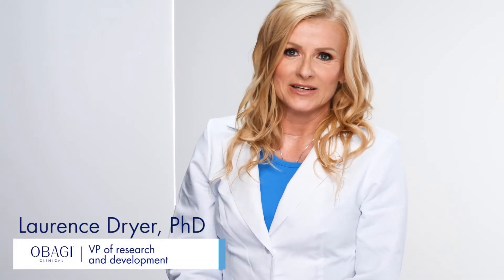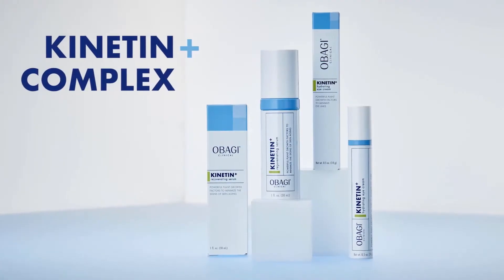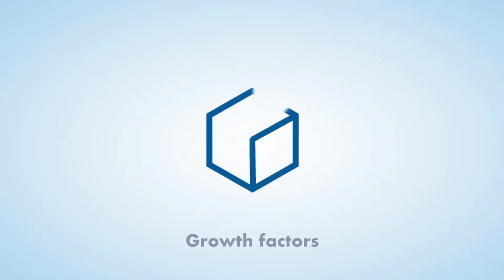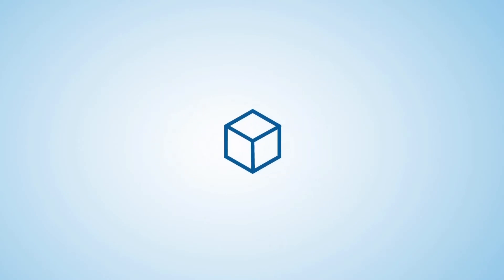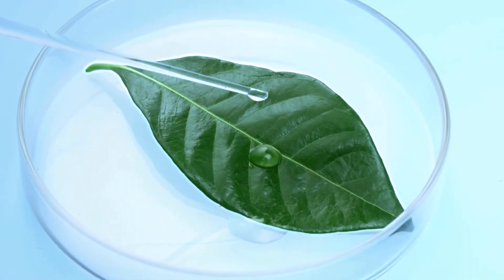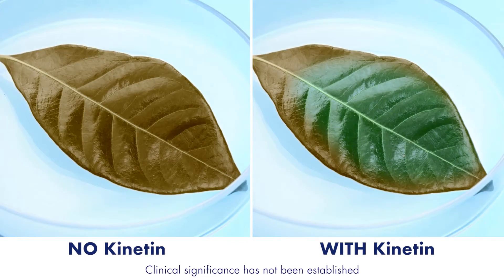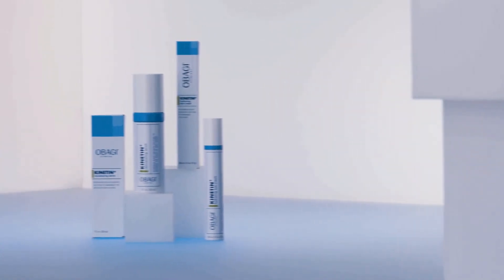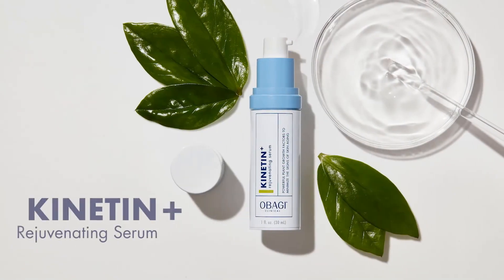The Benefits of Kinetin | OBAGI Clinical